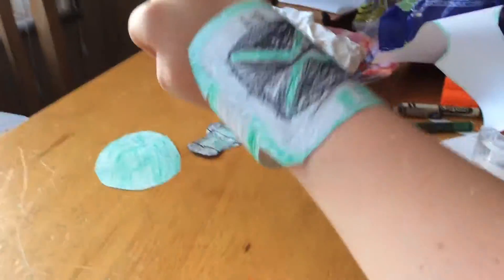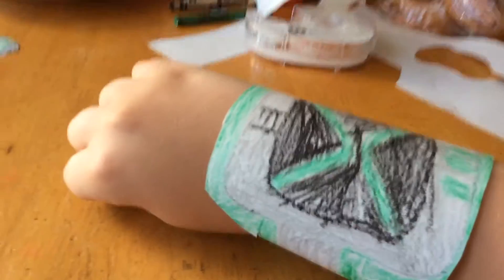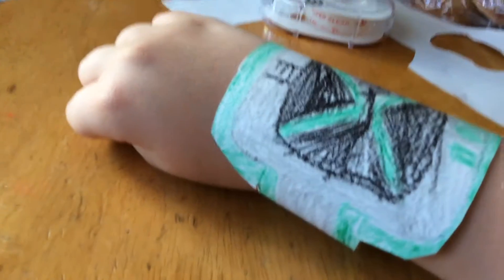My Paper Omnitrix (Omniverse)